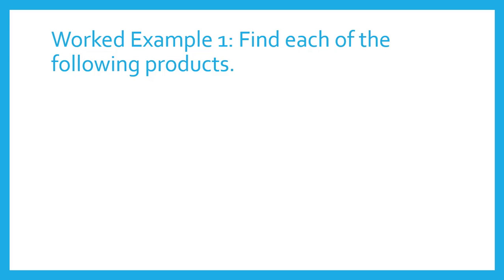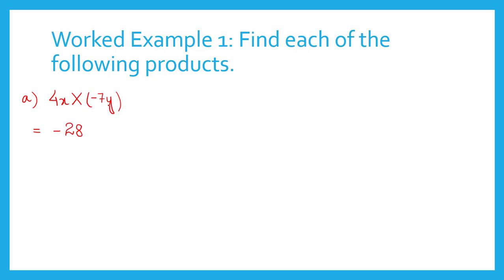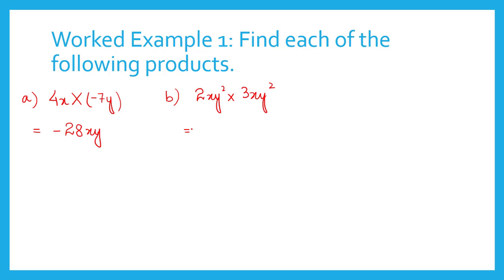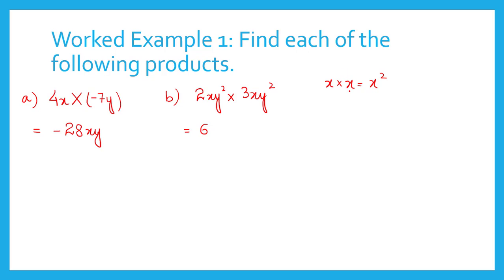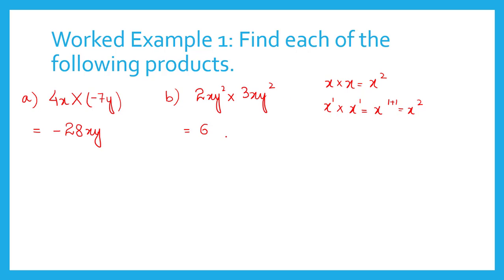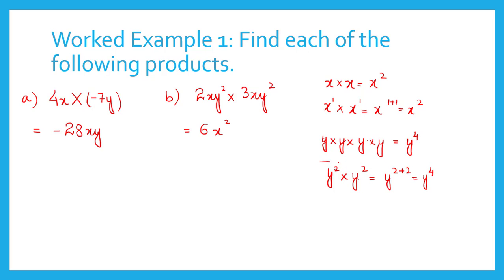Expansion and Factorization of Algebraic Expression | Worked Example 1 | Part 1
In this video, we find the product of algebraic terms involving more than one variable.